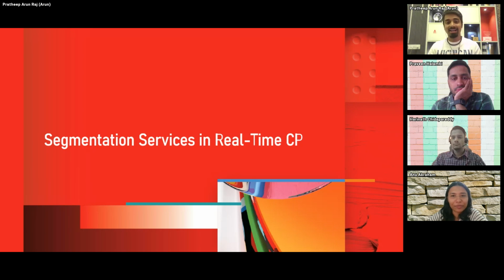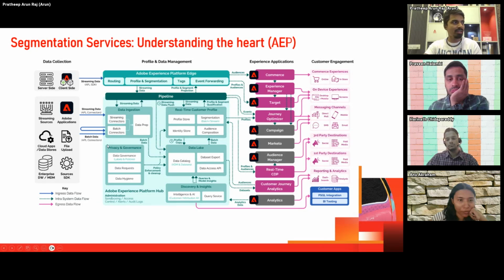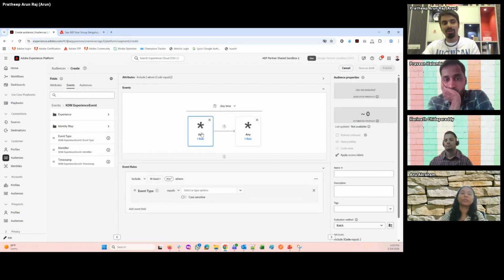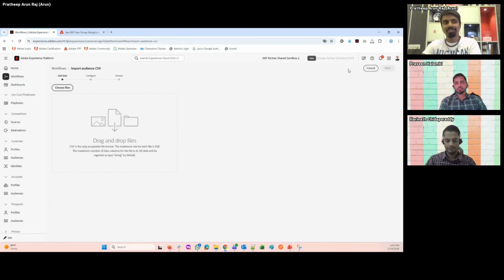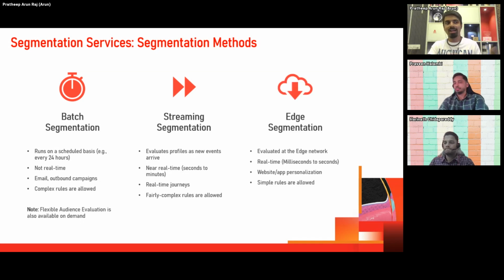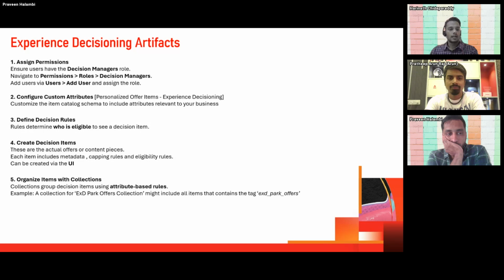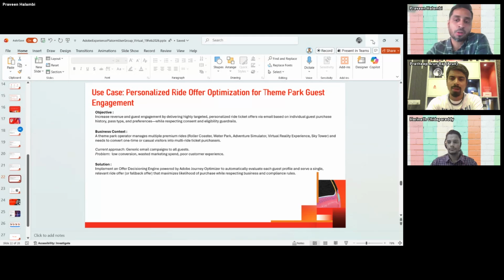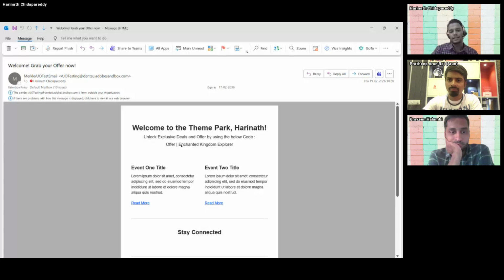RTCDP Segmentation and AJO Decisioning